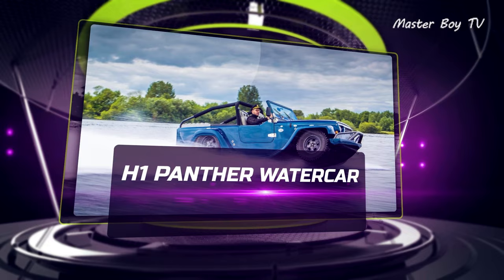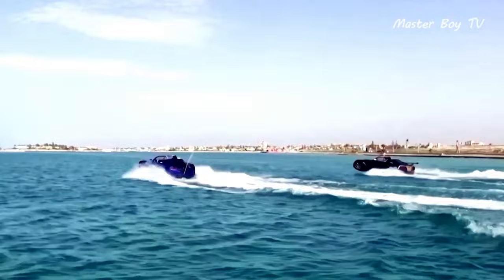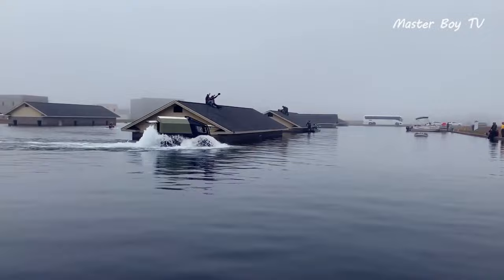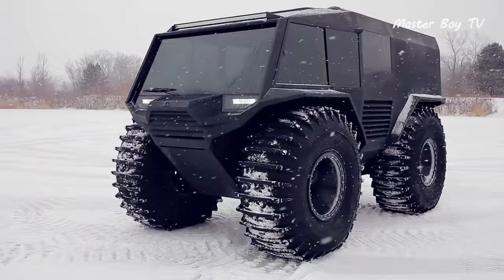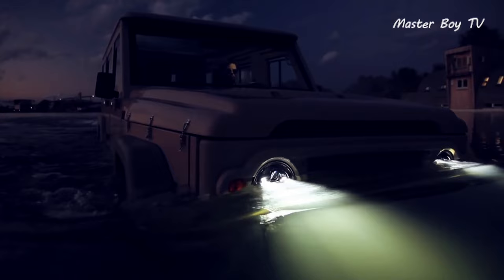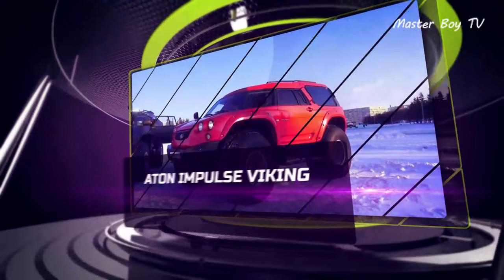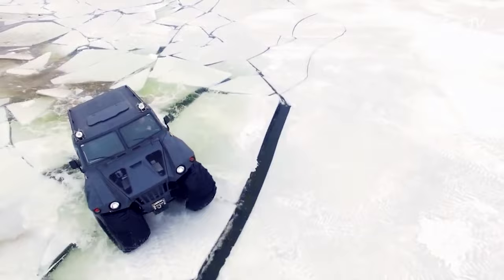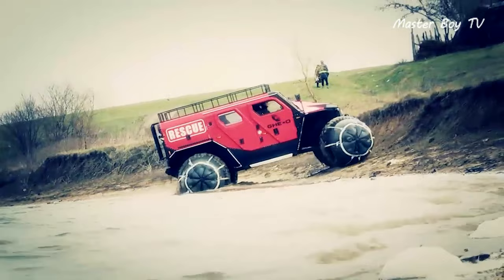10 UNIQUE AMPHIBIOUS VEHICLES THAT EXIST TODAY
10 UNIQUE AMPHIBIOUS VEHICLES THAT EXIST TODAY
00:01 H1 Panther WaterCar
01:02 Egyptian car - speedboat
01:58 SHERP Amphibious
02:58 Iguana Commuter
03:57 Atlas ATV
04:53 Amphicruiser Holland
05:47 Gibbs Quadski
06:44 Aton Impulse Viking
07:44 Hunta Overcomer
08:37 Ghe-O Rescue
Track Name - Better
Track Name - Atlas main version